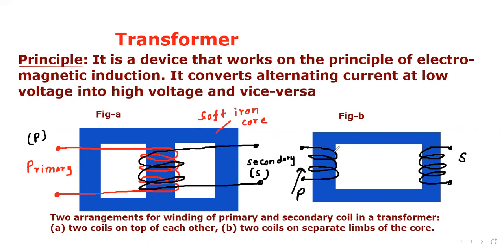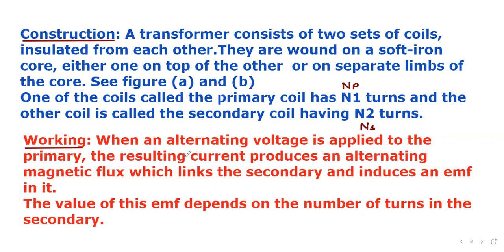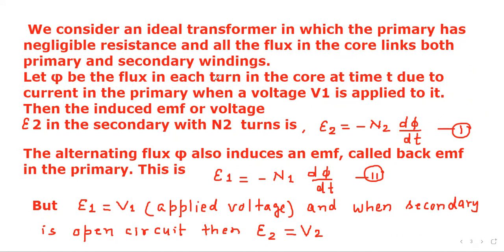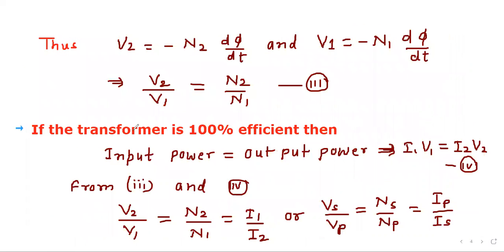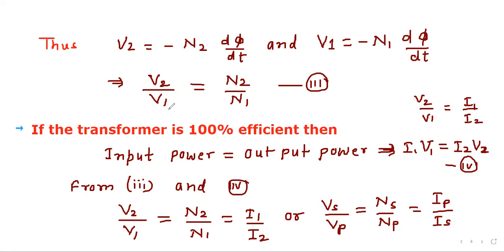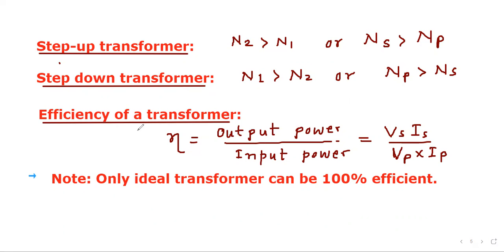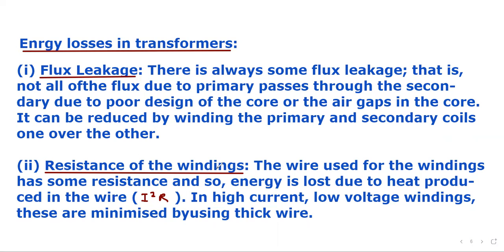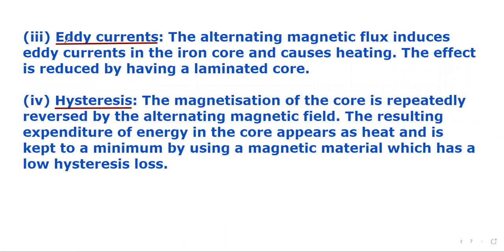Transformer : Principle and working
Transformer : Principle, working, formula, energy losses (iit sure)